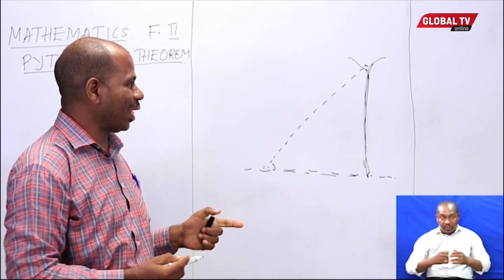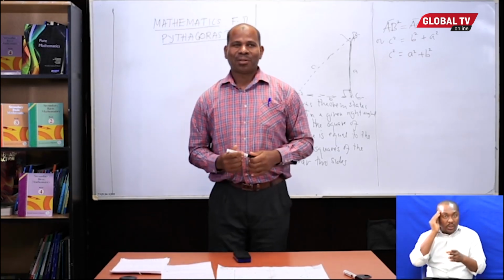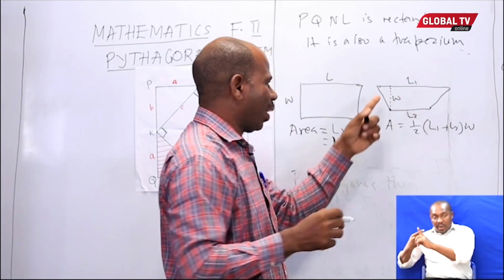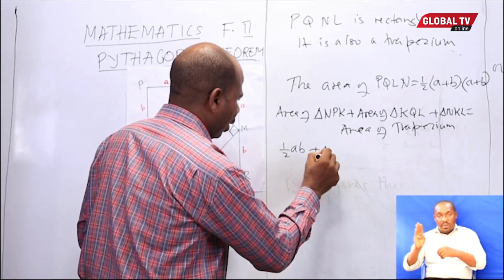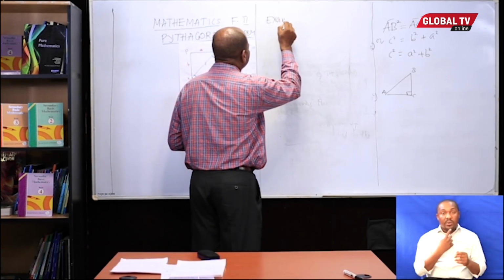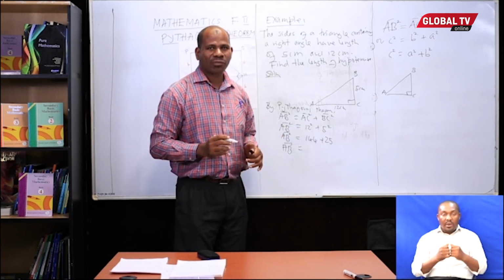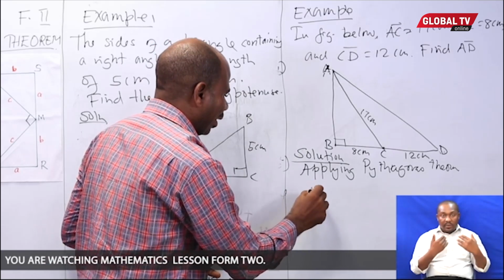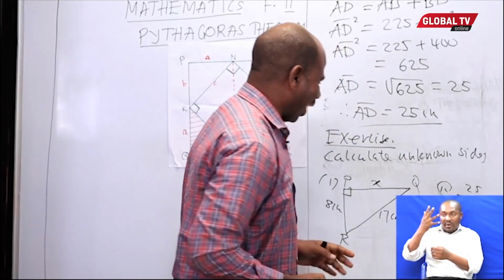MATHS - PYTHAGOROUS THEOREM - (Form 2)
⚫️ JE, NA WEWE UNA HABARI?
⚫️ WASILIANA NA GLOBAL TV ONLINE ( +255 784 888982),  ( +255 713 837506)